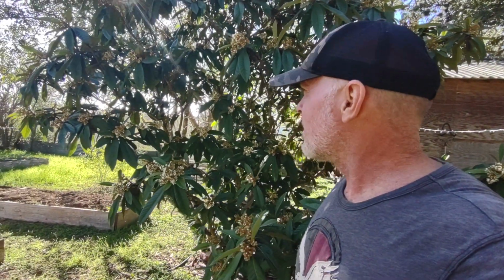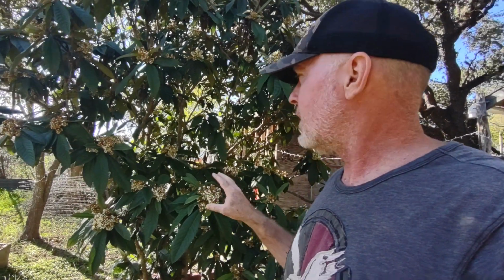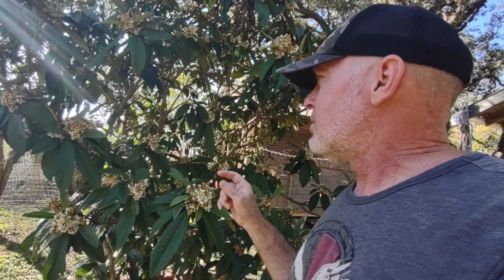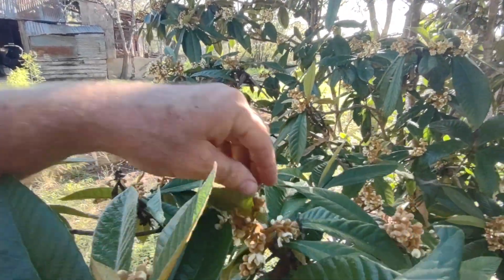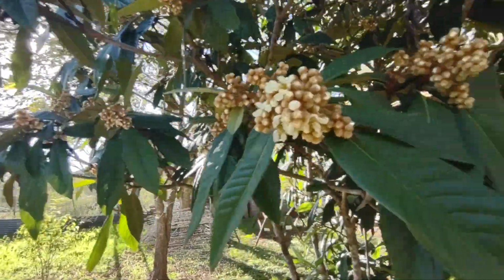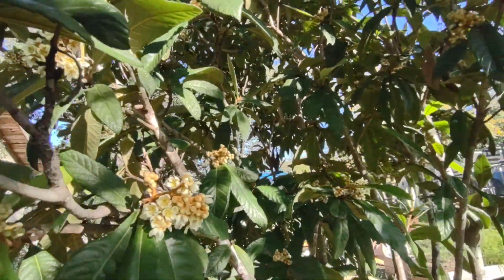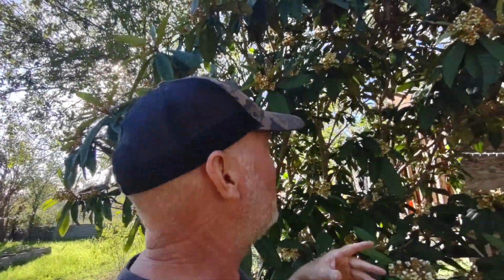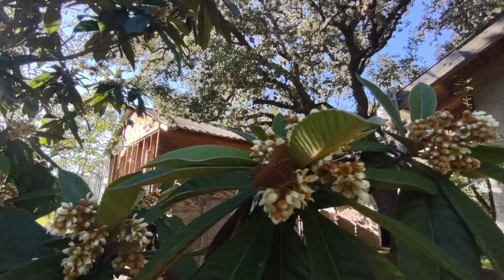Pollinators in My Fruit Tree ❤️